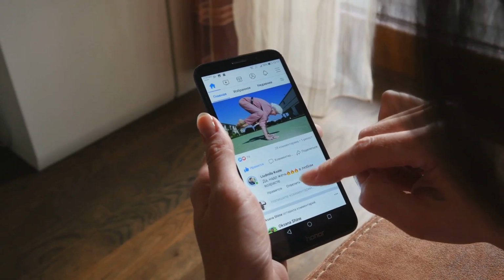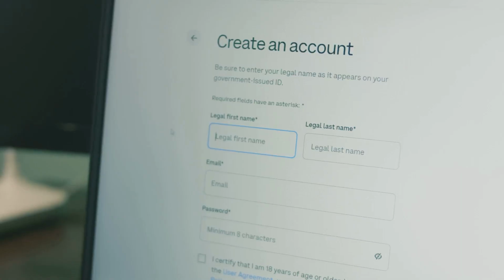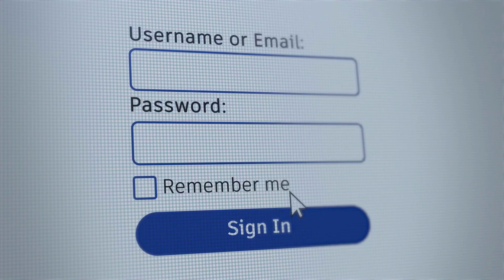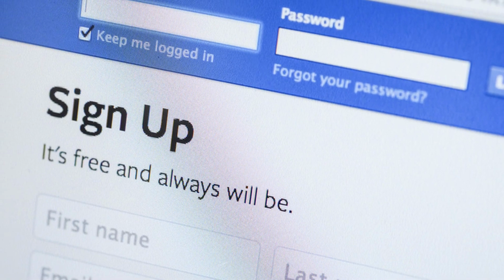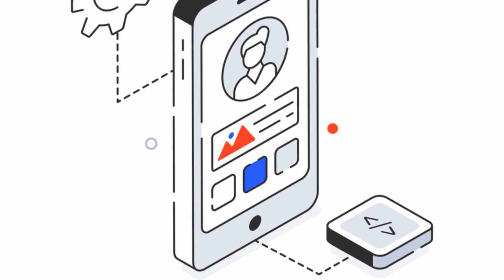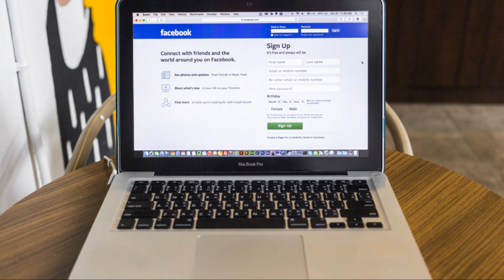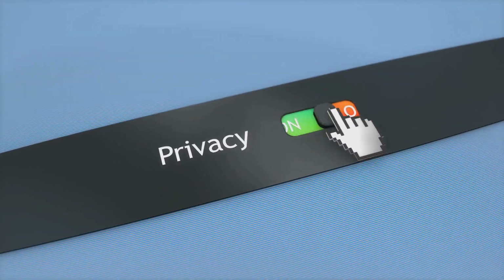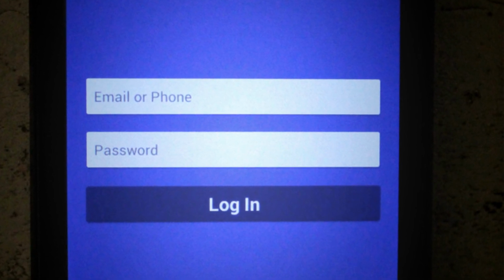How to Create a Facebook Account – Step-by-Step Guide for Beginners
Learn how to create a Facebook account with this easy step-by-step guide! In this video, we’ll show you how to sign up, add your profile details, and start connecting with friends.